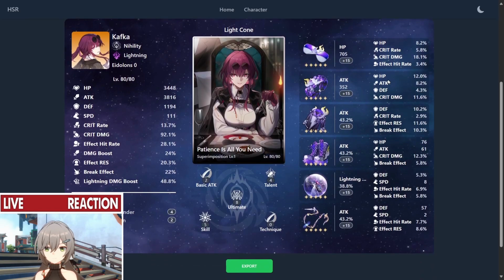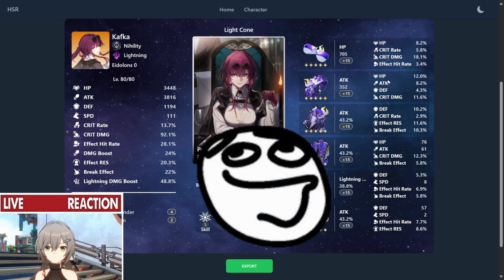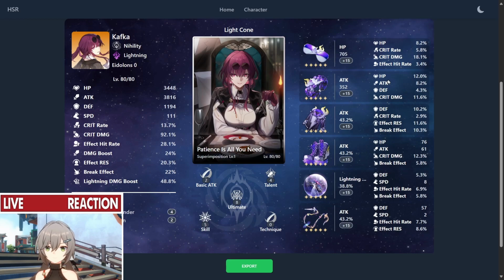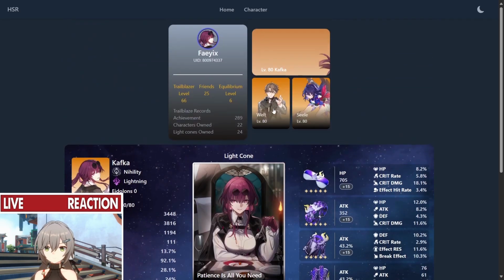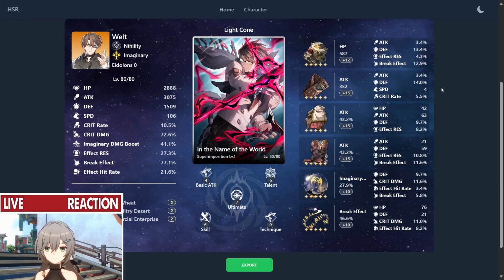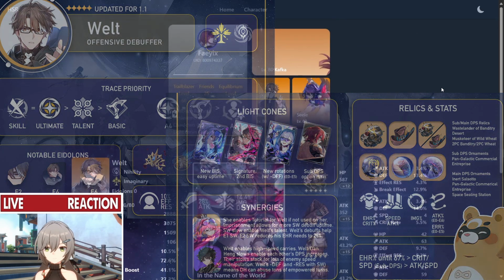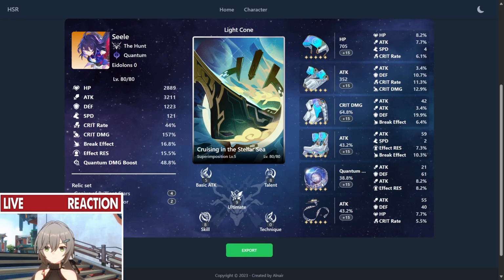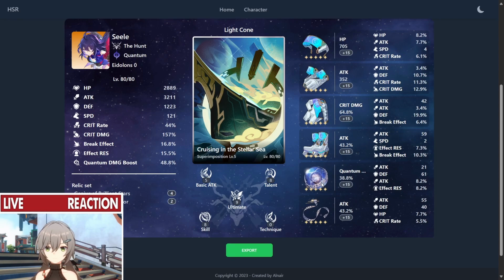IS THIS THE WORST F2P ACCOUNT? | Honkai Star Rail Account Review #1